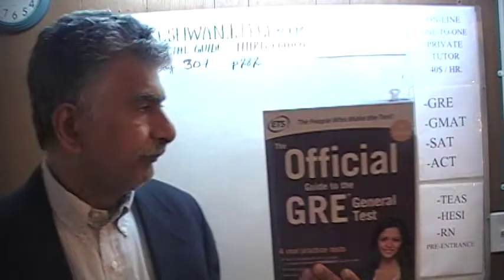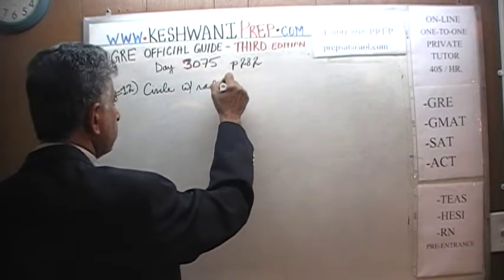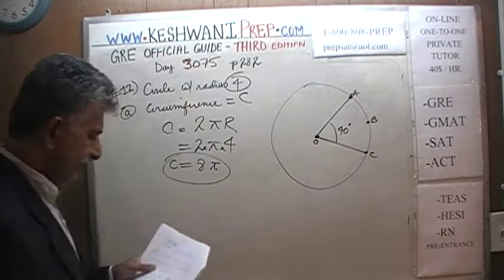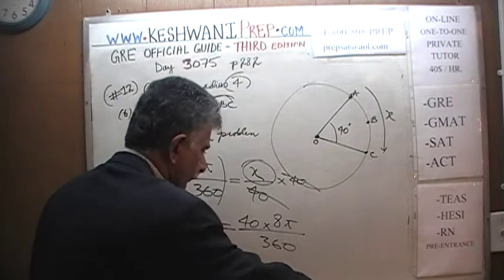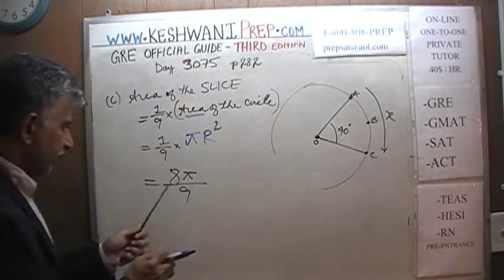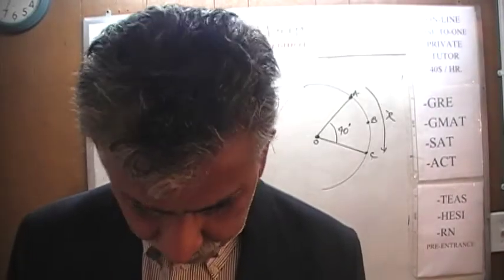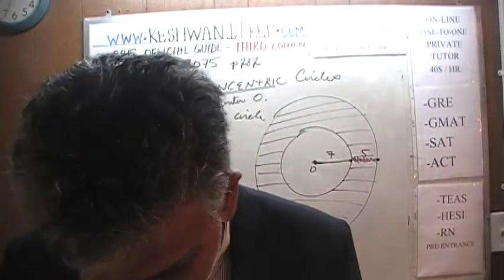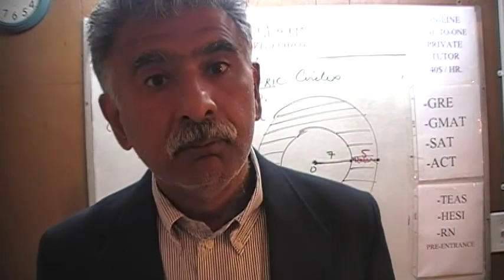GRE Math Third Edition p282 Day 3075 Official Guide Online Prep Tutor GMAT SAT ACT Circle Area Arc